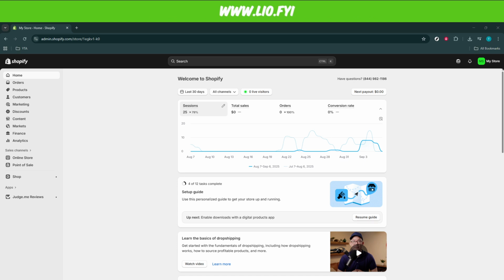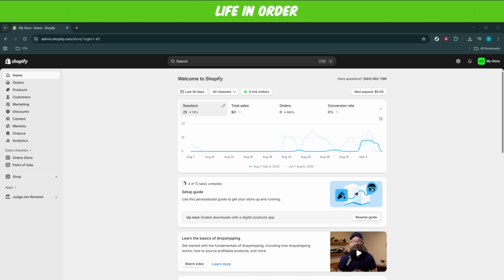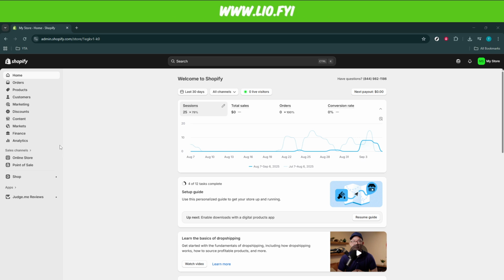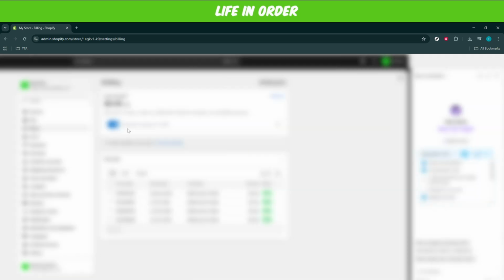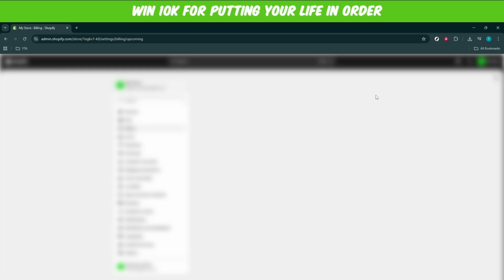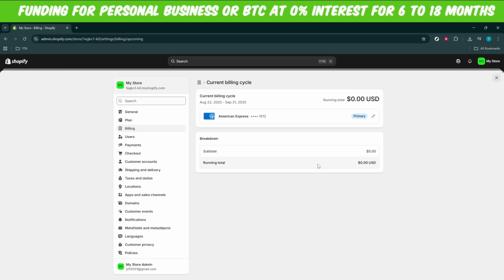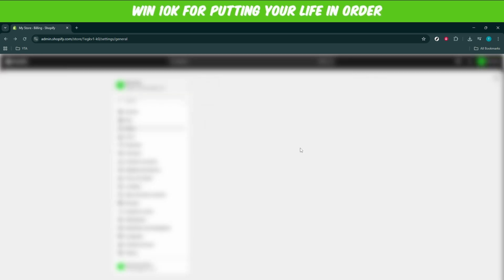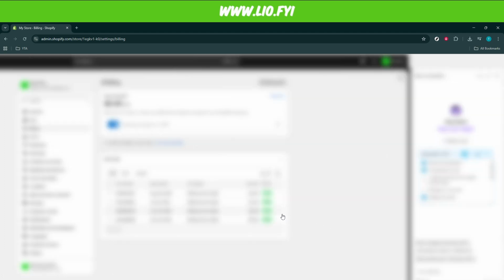How to See your past bills you made in shopify 2025